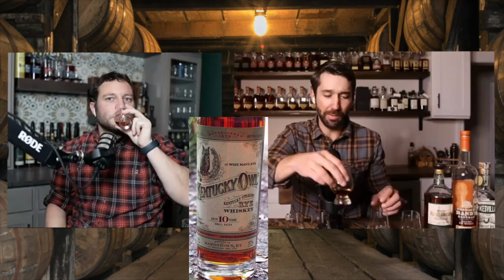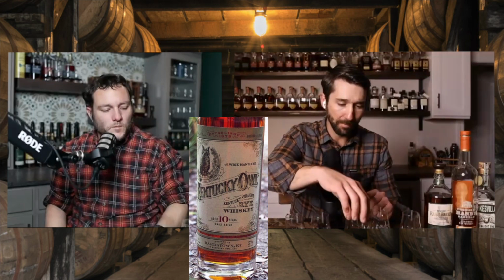Chuck Ultimate Rye Flight can we beat Thomas H. Handy??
We are going to do what we do best.  Take a bottle that Chuck was able to get that everyone is going crazy for and see if Thomas H. Handy really is as good as people think, or is it way over hyped?  We did this a while ago with a George T. Stagg and one of us did not think it was the best so lets see how our second Buffalo Trace Antique Collection bottle stands up to other ryes.
This is the ultimate rye flight now lets see who wins!!

00:00 Intro
2:50 Rye 1
4:54 Rye 2
8:27 Rye 3
12:04 Rye 4
15:18 Rye 5
16:28 Final Results and Reveal